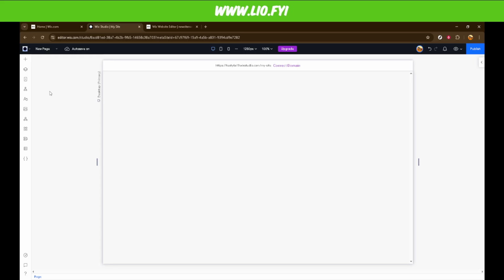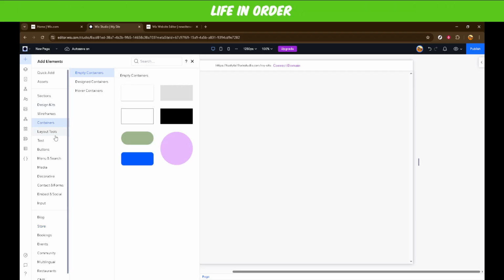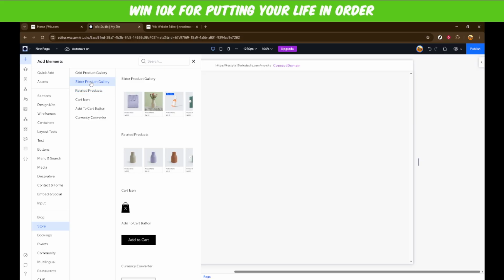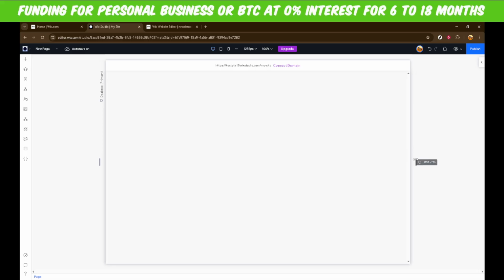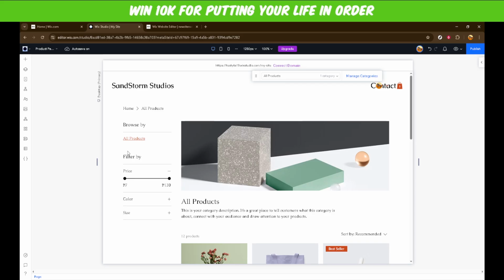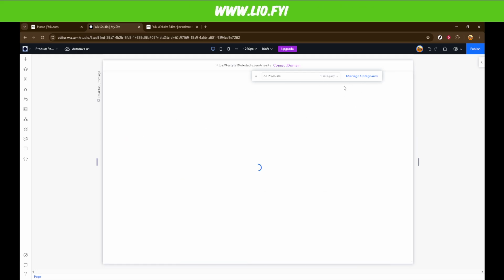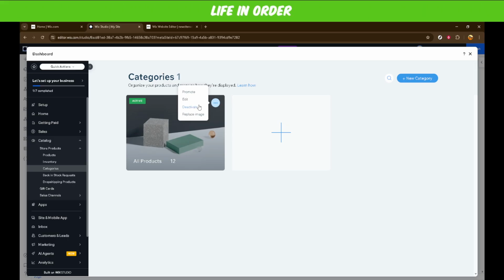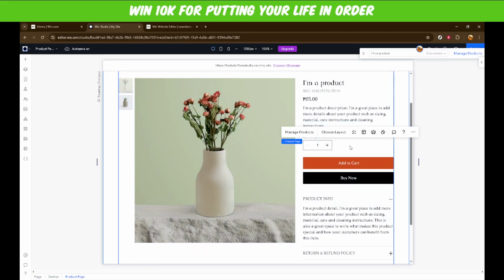How To Add A Store On Wix Studio { 2025 edition }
How To Add A Store On Wix Studio